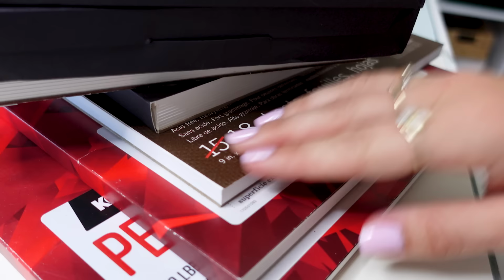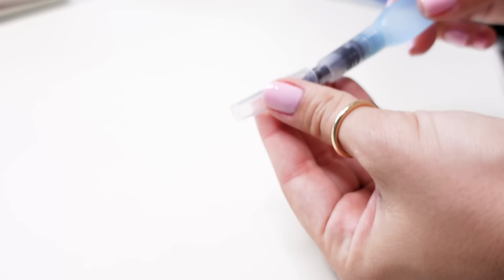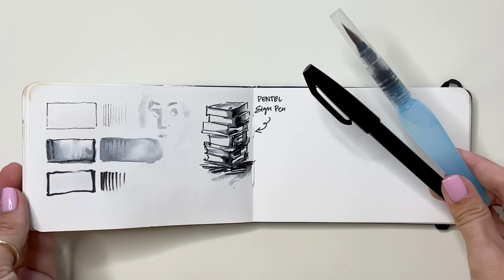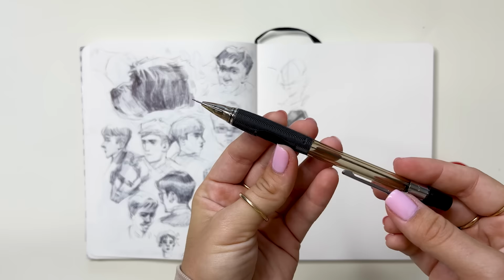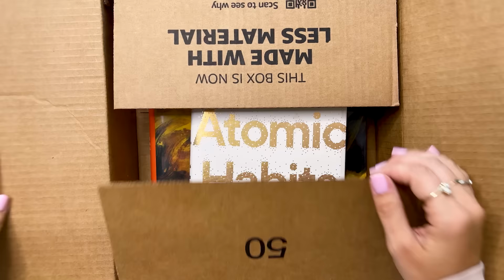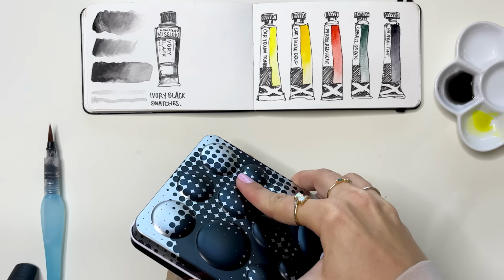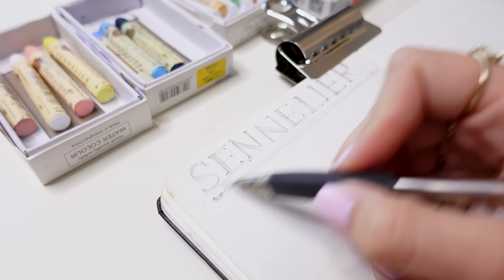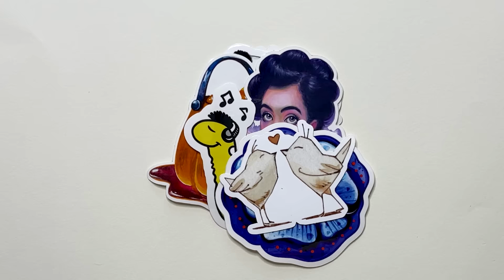ART HAUL! Trying NEW Art Supplies + Useful Tips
Unboxing and testing NEW ART SUPPLIES! New art books, paint, sketchbook and more.
Karma is an all-in-one shopping assistant that automatically helps you shop smart and save time and money.

▻ ART SUPPLIES
Creative Illustration
Figure Drawing For What It's Worth
Atomic Habits
Lettering Book
Pilot Parallel Pen
Small Swatch Sketchbook
Strathmore Mixed Media Pad
Canson Illustration
Canson watercolor
White Posca Marker
Qor Earth Set
Gesso Boards
Oil Pastels Sennelier
Pencils: Col Erase
Water Brushes
Conte Stick
Heavy Duty Bulldog Clips
Blackwing Pearl Pencils